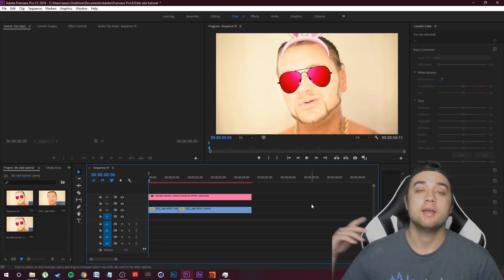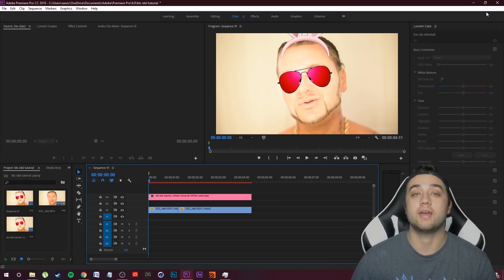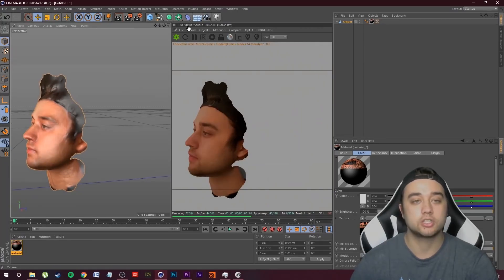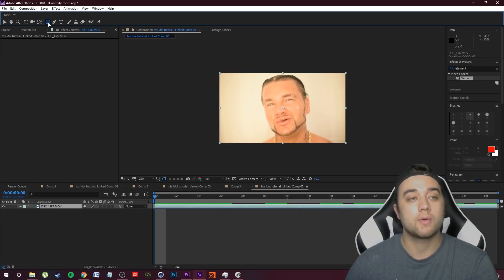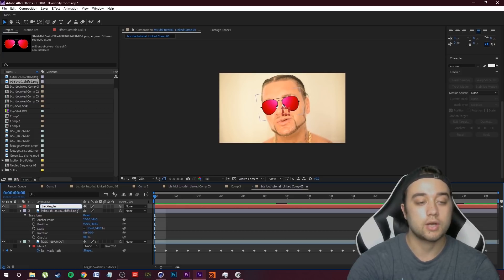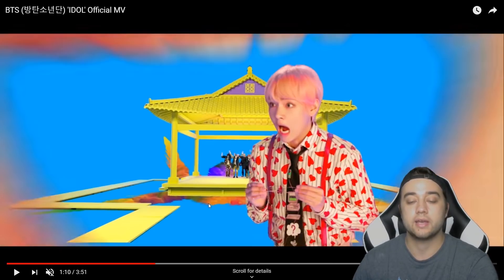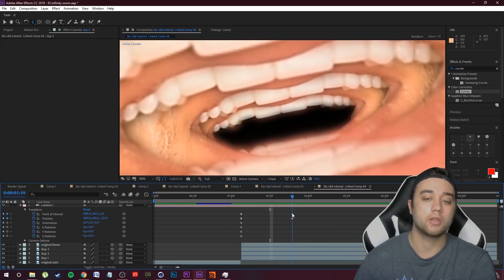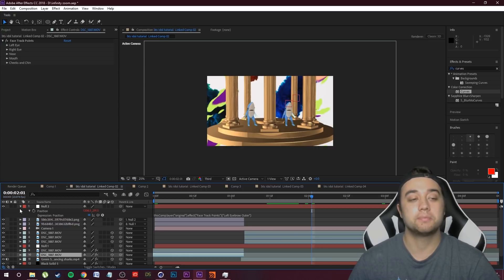BTS (방탄소년단) 'IDOL' Music Video EDITING TUTORIAL (After Effects)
MY PACKS -

In this video I'm going to show you a step by step tutorial on 3 super cool effects from the BTS (방탄소년단) 'IDOL' Music Video. The video was super high production and there was some crazy stuff to go over, we'll be talking about 3d face photoscans using an app, 3d infinite zooms in Ae, and snap chat filter effects in Ae. Enjoy!

Keywords (ignore):
bts idol music video editing tutorial after effects infinite zoom (방탄소년단  아이돌, , Answer, 얼쑤, 빅히트, bighit, editing tutorial snapchat filter effects cinema 4d neon light how to octane max novak guide tutorial c4d lighting fog building beeple tokyo akira astronaut futuristic render mind blowing channel glitch effect adobe after effects tutorial cole bennett migos refik anadol melting memories crazy houdini effect adobe after effects tutorial best after effects masking brain split split head premiere awesome paper rip animation music video how to lonewolf yung bans future paper rip dead faces wifisfuneral lighters lil uzi awge dvd brothers joji tutorial breakdown premiere after effects create and improve movement and speed in editing after effects 3d camera tutorial video copilot metropolitan element 3d max novak premiere speed better editing 10x better edit better vfx asap rocky trippy music video skepta praise the lord da shine tutorial react breakdown cufboys justin odisho max novak cole bennett dexter navy awge how to tutorial premiere after effects L$D asap forever raf trippy effects best music video effects 10x more hd jitter clone free vhs overlay free sky pack plugin preset media monopoly cinecom